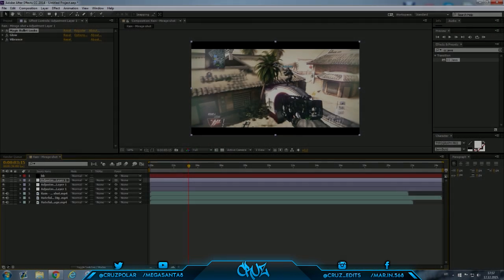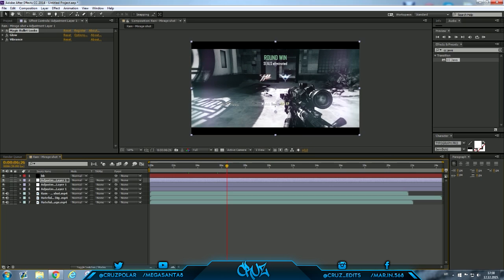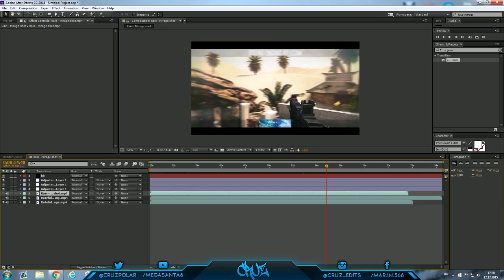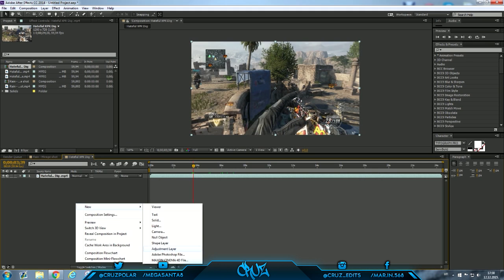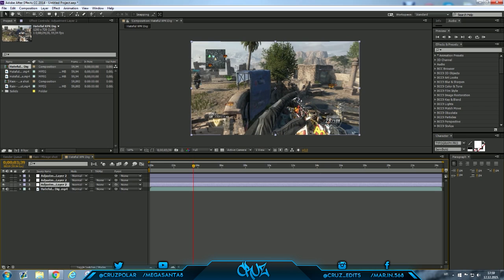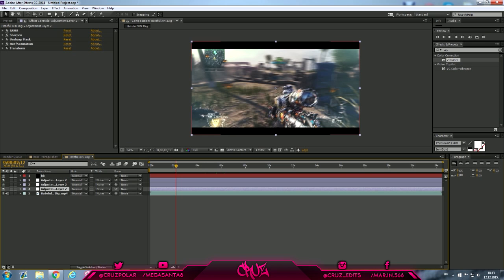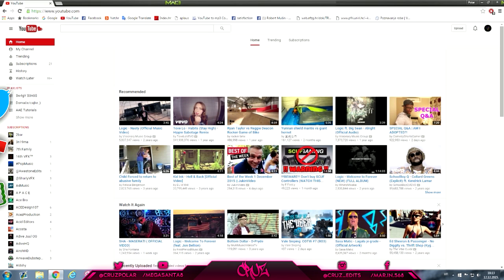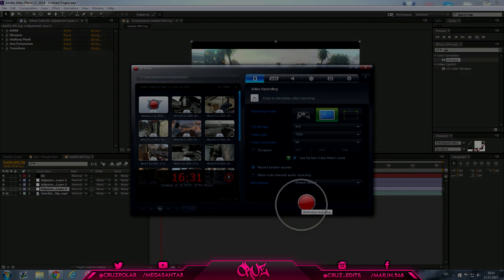Clean Color Correction - After Effects Tutorial (Free Project File)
Project File Here!

skype: marin.santaleza